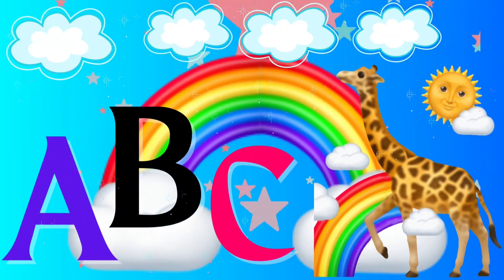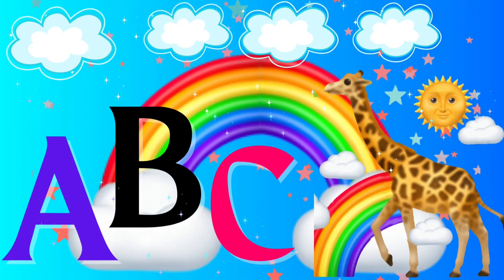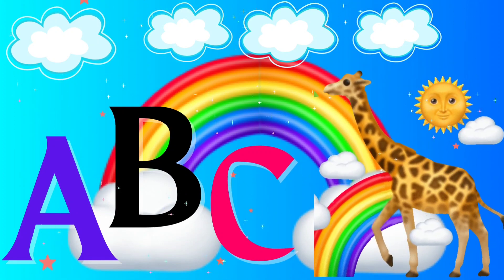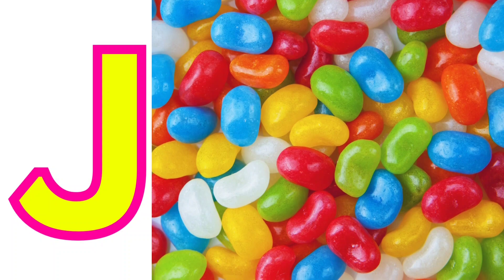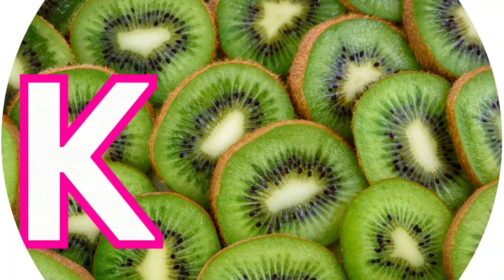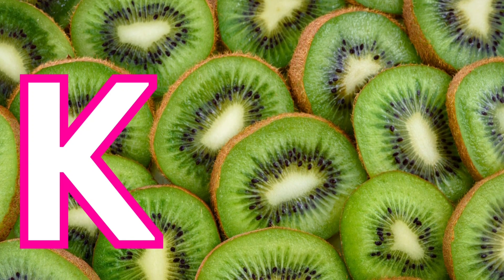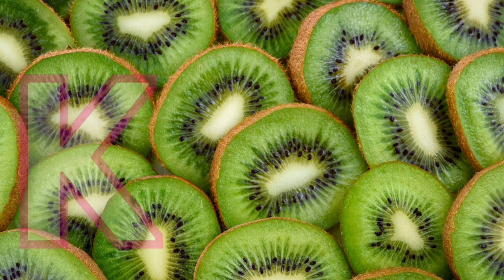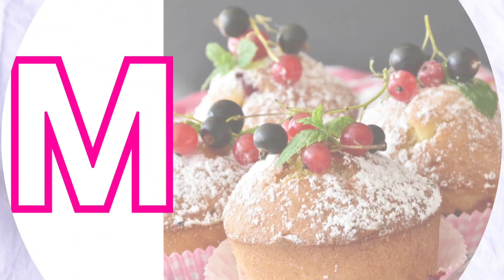Phonics Song with TWO Words - A For Apple - ABC Alphabet Song with Sounds for Children l abcd